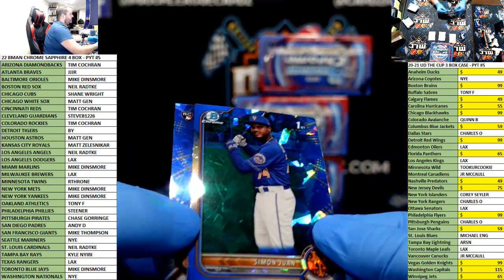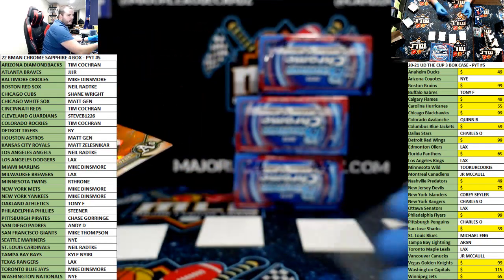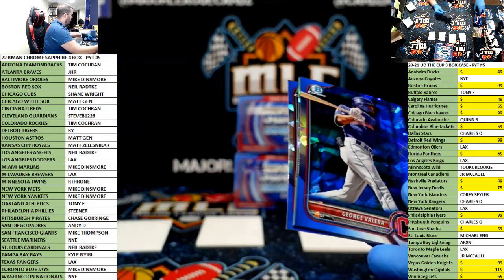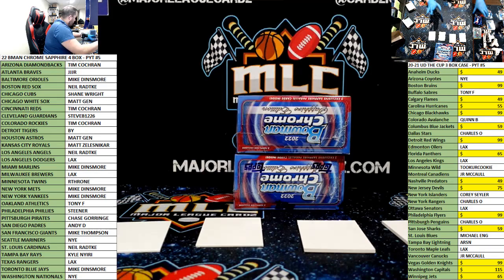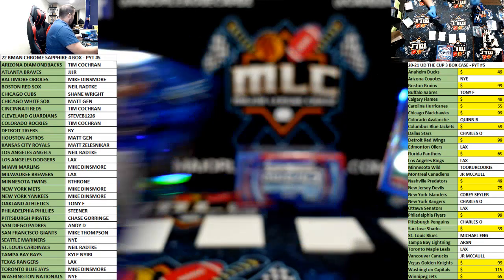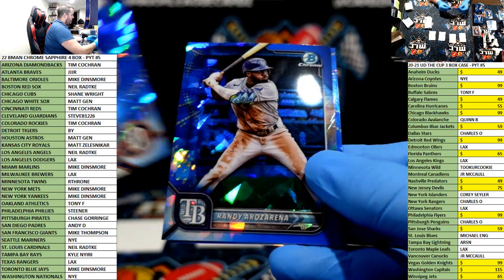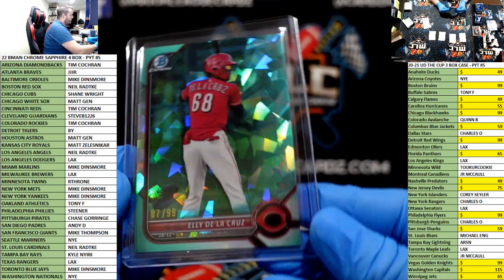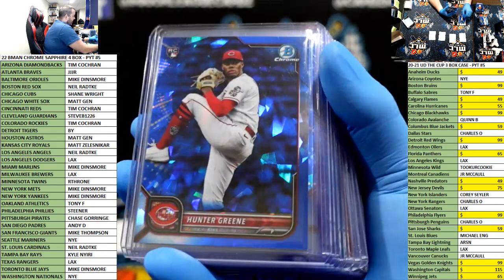22 BMAN CHROME SAPPHIRE 4 BOX - PYT #5